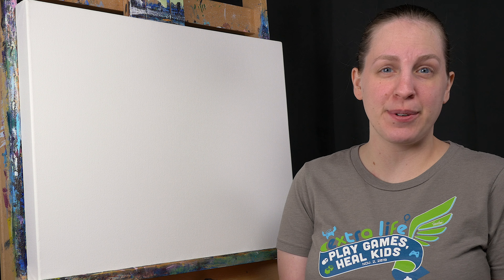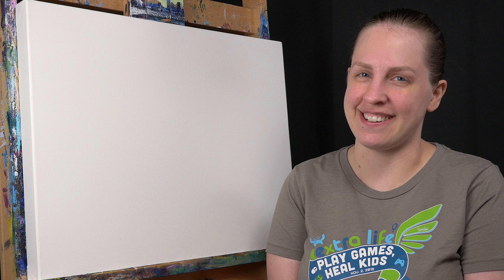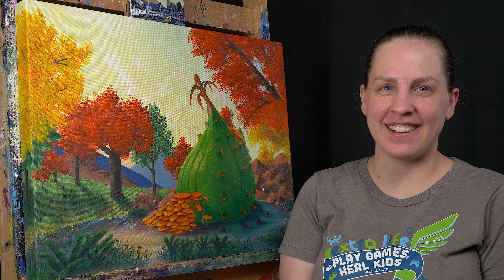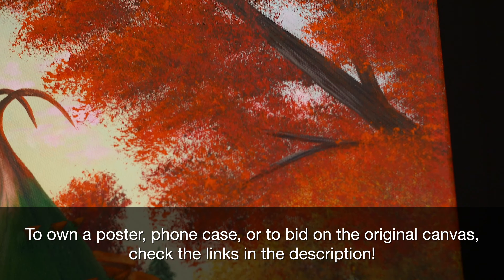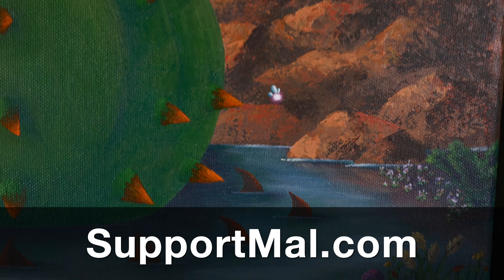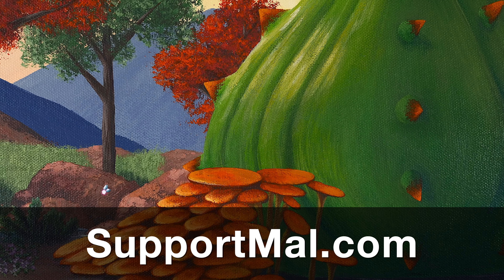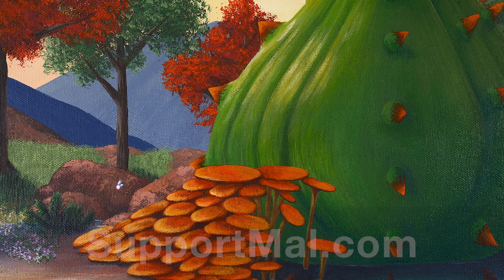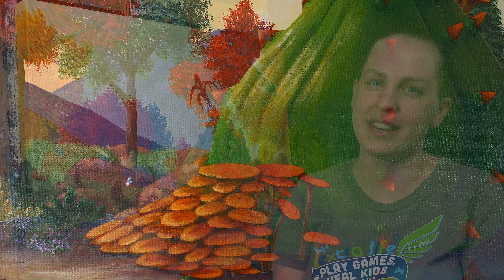The Legend of Zelda: Breath of the Wild - "Akkala" - Time Lapse Painting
Today I'm doing an acrylic painting based on the Akkala Great Fairy Fountain from The Legend of Zelda: Breath of the Wild!